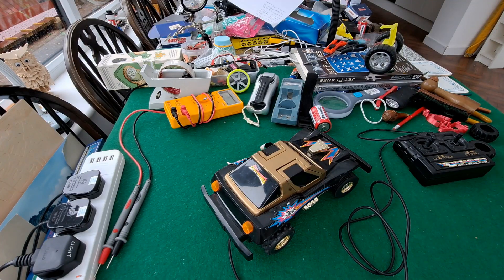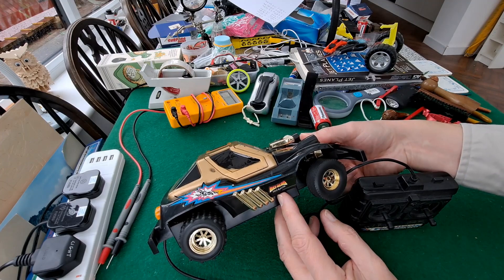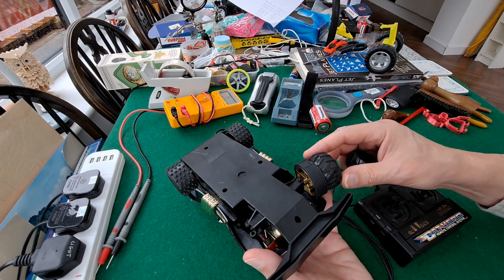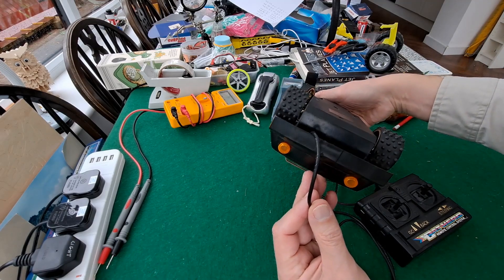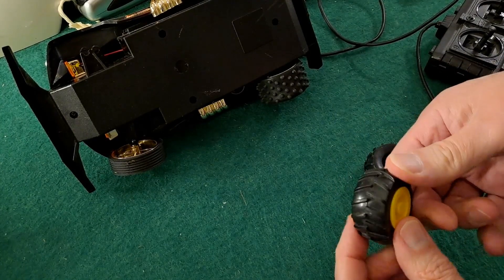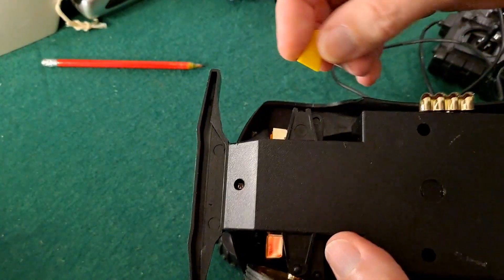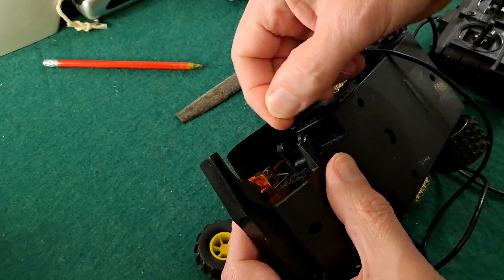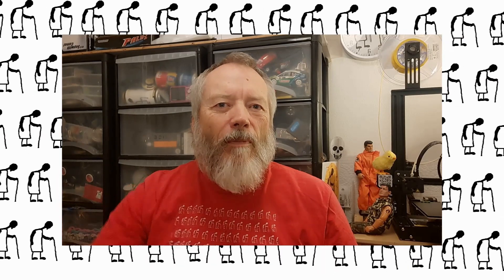Part 1 INTRODUCTION - KS Toys Bat Hero Gold Blaster wire control car 2018 charity shop find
Part 1 INTRODUCTION. KS Toys Bat Hero Gold Blaster wire control car 2018 charity shop find revisited